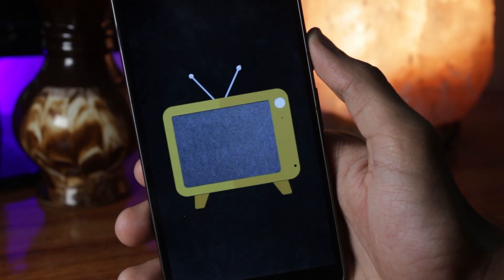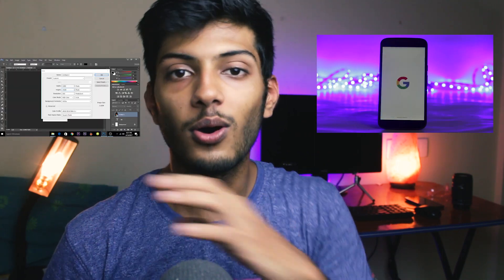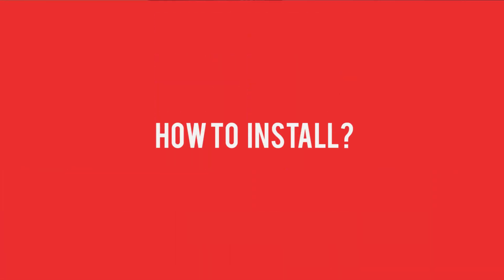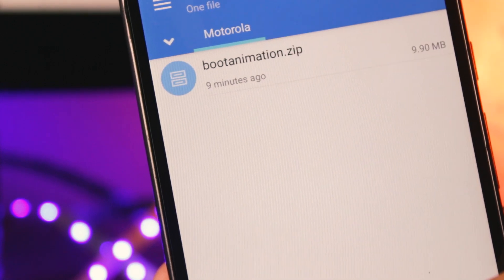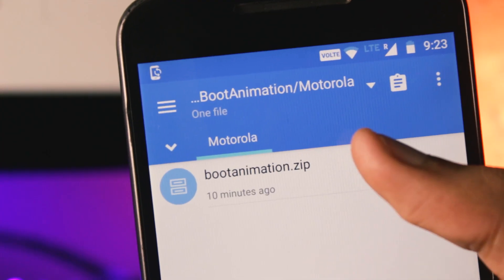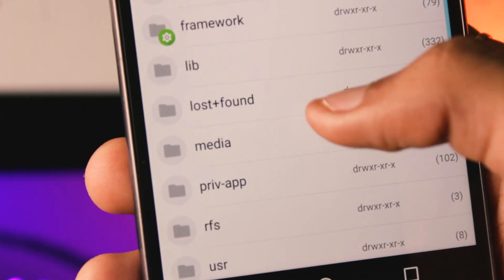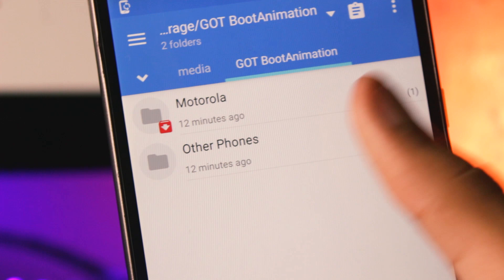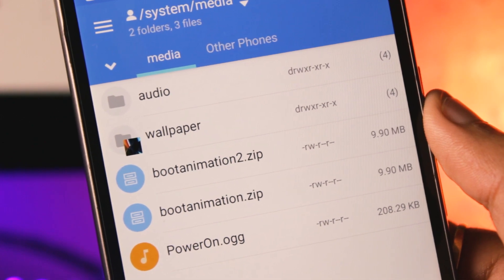Get GAME OF THRONES BootAnimation on Any Android Phone!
This Game of Thrones bootanimation will completely change how you start your phone! You can install this on any Android Device!

THIS ONLY WORKS ON ROOTED PHONES!

LINKS ►
Salt Lamp

I hope this video was Useful and now you have the awesome Game of Thrones BootAnimation on your Phone !, Make sure to Leave a like on the Video if you did!
Cheers
Tech Burner